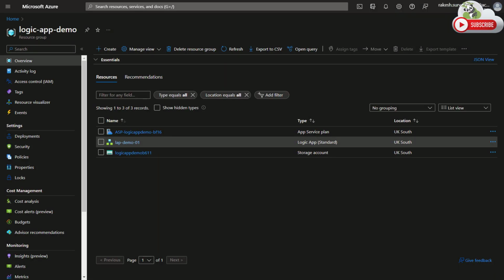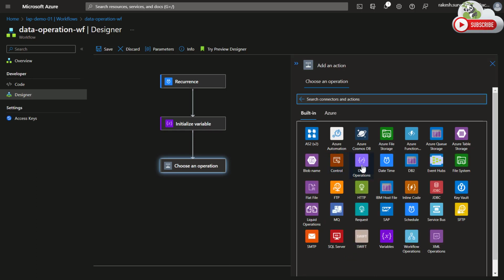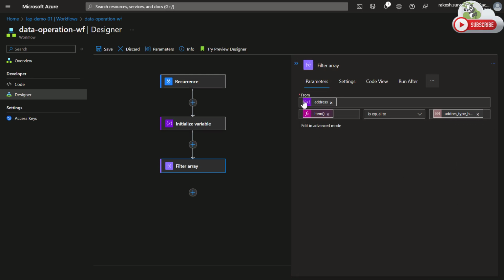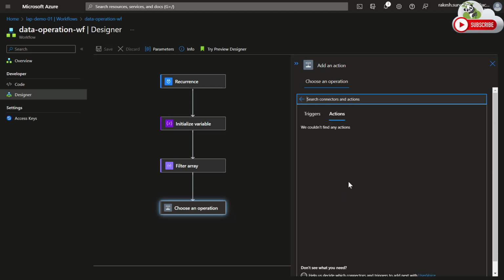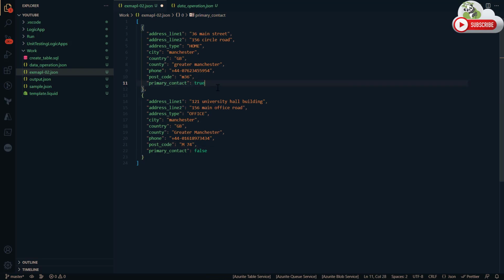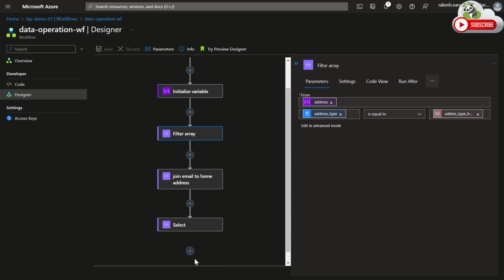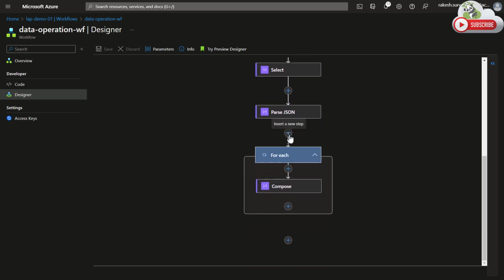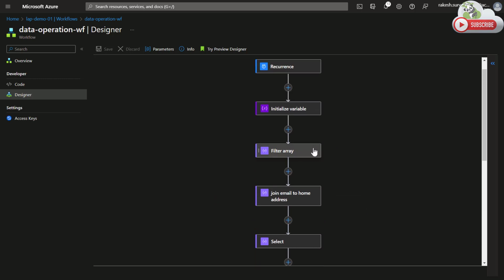17. Using Data Operations with logic apps| Logic apps data operations block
In this video you will learn how to use Data Operations with logic app
- Data filter with logic
- Select fields from collection in logic app,
- Parse Json in Logic app
- Convert json to csv in logic app

Logic App Series